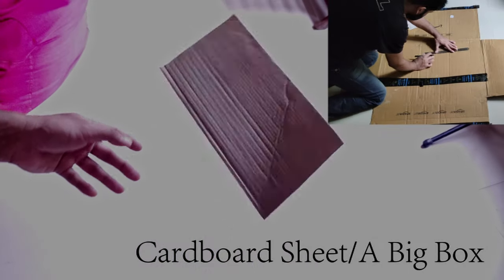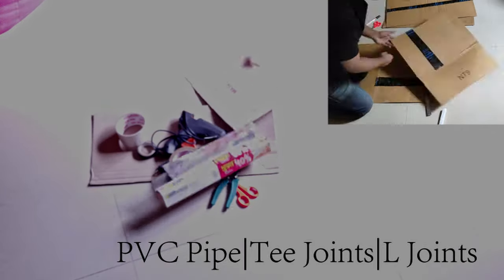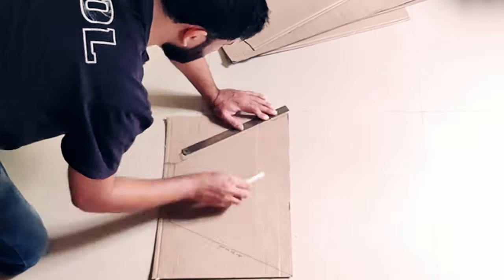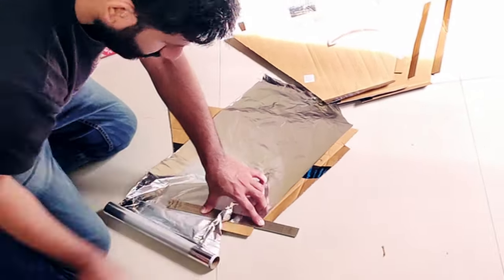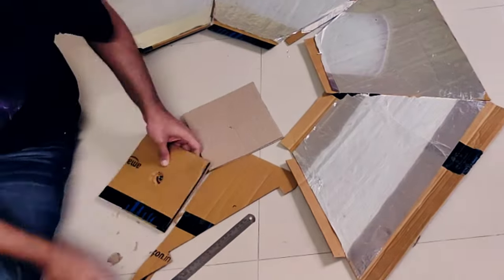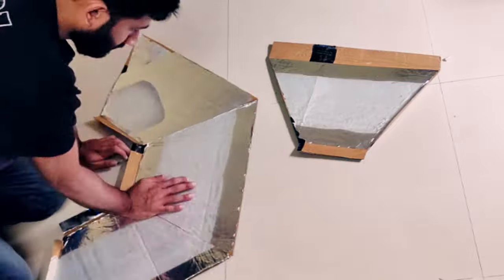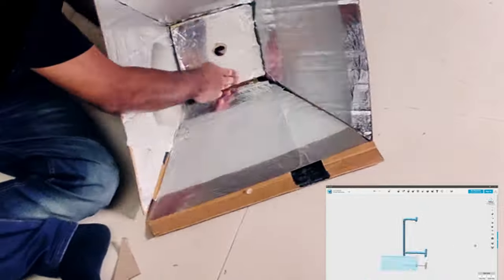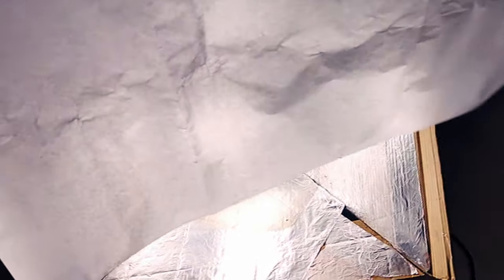How To Make An Easy SOFTBOX LIGHT at HOME | With a STAND || For Studio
Hey! you're starting out into Making videos Professionally or into photography, and you don't what to spend a large amount on a STUDIO LIGHTING?

This is an easy Homemade DIY for making a softbox and getting the best lighting for your videos and photos to give them a completely new look and feel.

Follow the steps one by one and get yourselves a softbox light or a Diffused light.
Have fun building it.